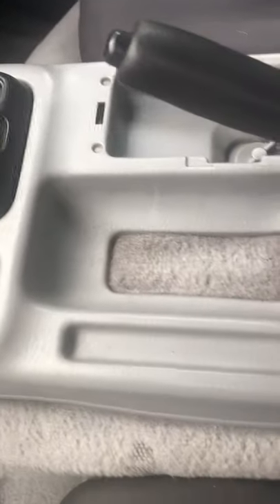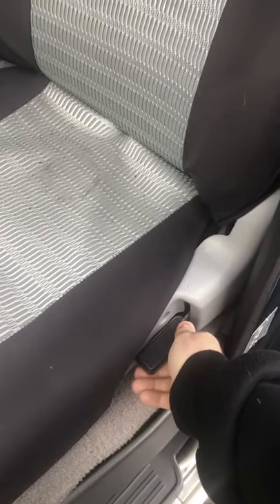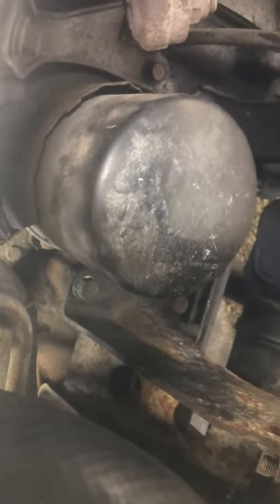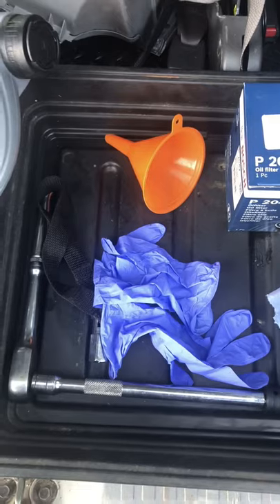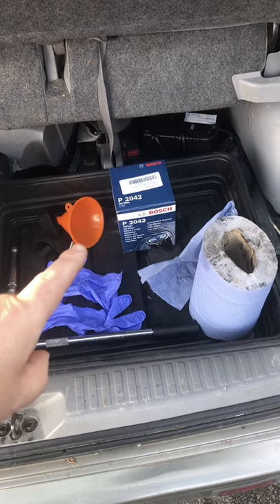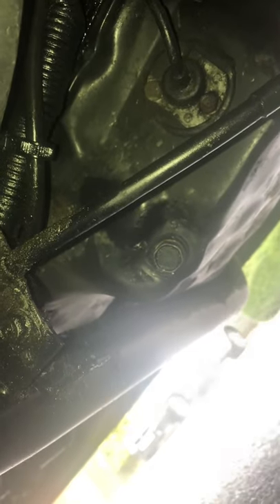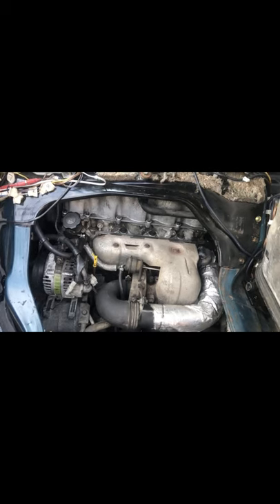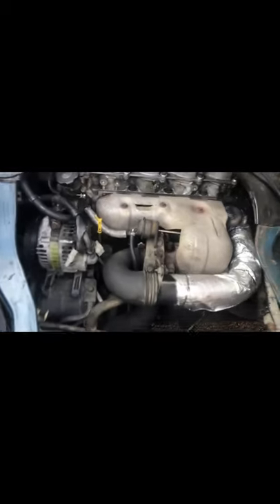Mazda Bongo / Friendee / Ford Freda Oil and Filter change.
Oil and Oil Filter change on a Mazda Bongo (same as the Friendee and Ford Freda). Recommended to be done every 6000 miles or 12 months for diesel whichever comes first. Petrol engines is 10,000 miles or 12 months.  This is a 2.5 litre diesel but process is the same in the 2.0 and V6 Petrol, just where your dipstick and Oil filler cap will be in different places but easily identified. I'm not a mechanic so if I can do it, you should be able to too.

EDIT TO ADD: It's been rightly pointed out that Ive said 6 litres but with a filter change too you should add 6.5 litres, ensure you check you levels afterwards a few times when in use to be sure you've neither overfilled or underfilled.

First video so Im sorry for the rookie mistakes ie the different angles but there's more than enough information here to help you do the same oil filter and oil change. Apologies, I'll hopefully improve!

I have no affiliation but for a great wealth of knowledge on Bongos / Fredas is otherwise known as Bongo Fury, where theres forums, sales, shop, parts etc etc etc! and members get a discount in the shop!

TORQUE setting for oil sump plug is 30-40Nm, I did 25 foot pounds which converts to 35Nm.

Oil used: 5w/30 semi synthetic. Usual recommendation tends to be 10w/30 or 10w/40 though, do your research, be happy with your choice.
Oil filter: Bosch 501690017 seems to be the part number on my invoice but shop about, I've found the same filter from £8 to £18 depending on shop and if there's a discount sale on!
Copper sump plug washer: 20x14x1.5mm.

Again, I'm not a mechanic, ensure you are happy with your own ability and take proper precautions and use the great forums and facebook groups to ask advice before undertaking any work.